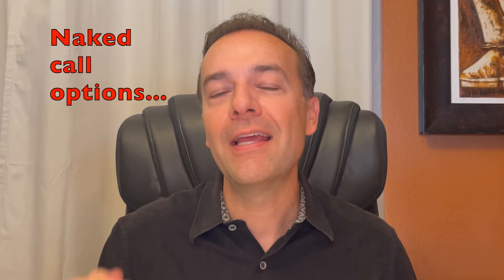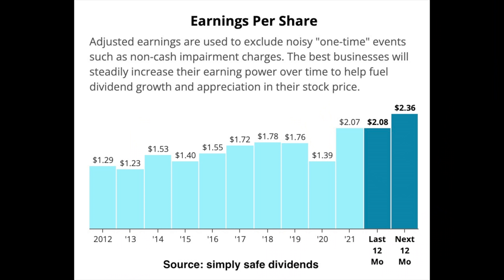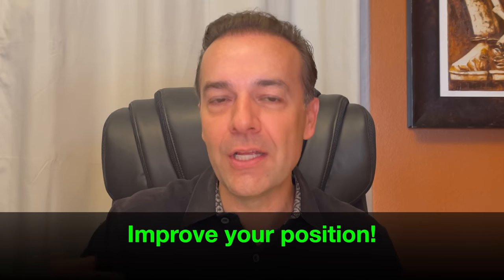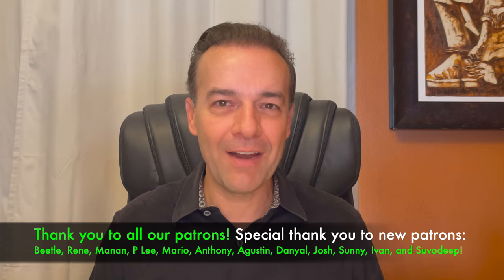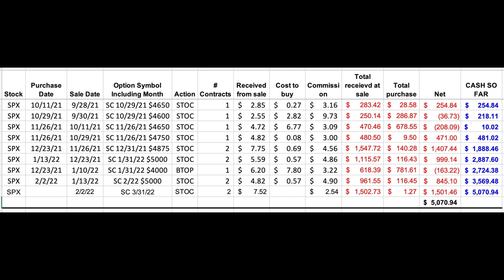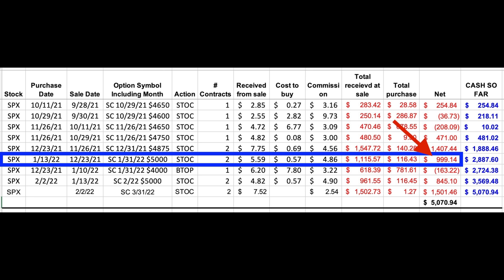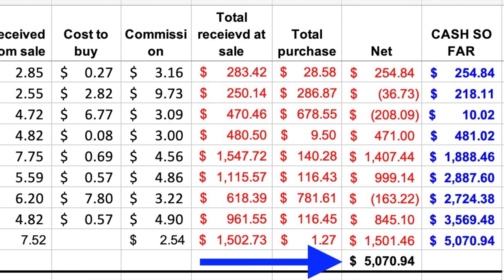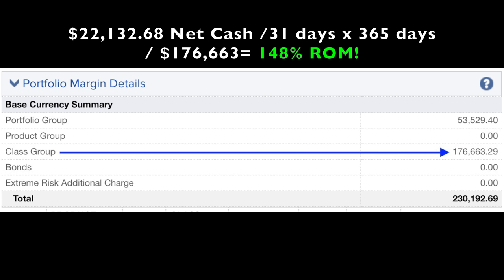Pocket $$$$$ with our Upgraded Wheel Option Strategy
Pocket $$$$$ with our Upgraded Wheel Option Strategy (January's Cash Flow)

Chapters
0:00 Intro
0:49 Option trades for January
1:28 How to fix a short put option
4:15 How to sell naked calls
7:48 Wheel options strategy returns and Cash Flow

Books on trading that changed my life:
👉 Generate Thousands in Cash on your Stocks Before Buying or Selling Them: Third Edition
👉 Market Wizards: Interviews with Top Traders
👉 Japanese Candlestick Charting Techniques: A Contemporary Guide to the Ancient Investment Techniques of the Far East

In this video, I’m going to share with you exactly how much cash flow we pocketed by selling options last month, in January using our upgraded version of the wheel strategy.

I’m also going to share with you the details of 2 trades we did last month that think you’ll be able to learn something from. One of them is some naked call options that we’ve been selling in the S&P 500. The other one was a cash secured put we sold in a company that ever since we first started selling put options in it 5.5 months ago, the price has just been steadily dropping. I’m going to show you how we adjusted it every month and how much our profit and loss ended up being in this overall position, when we closed it out a few days ago.

Happy investing!
Randy Perez